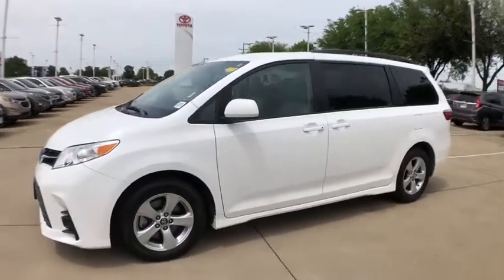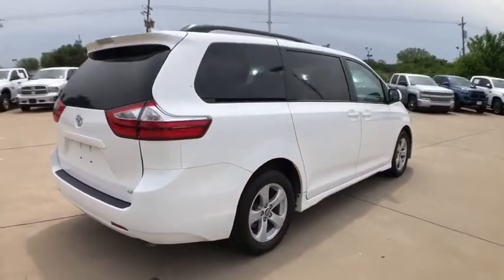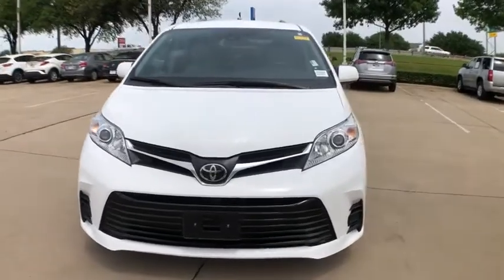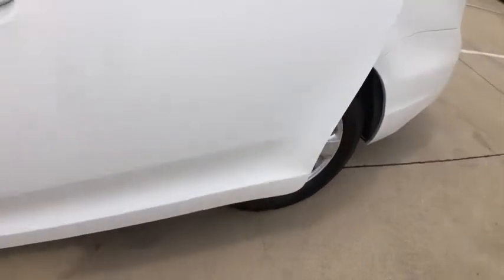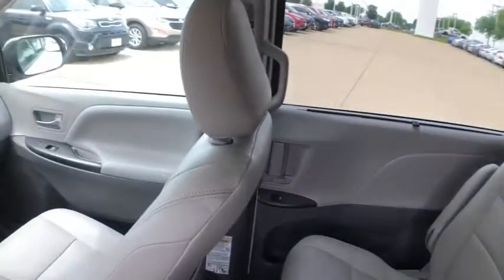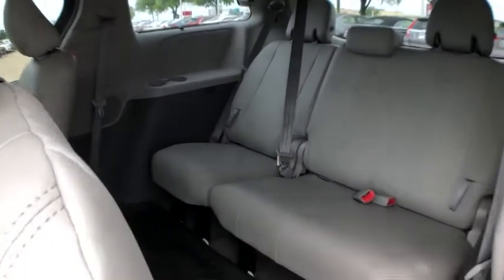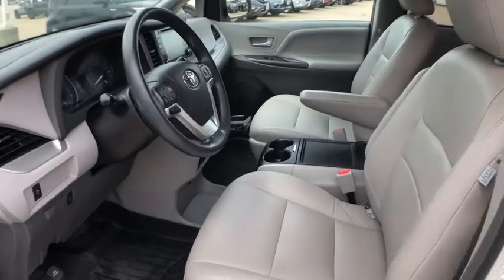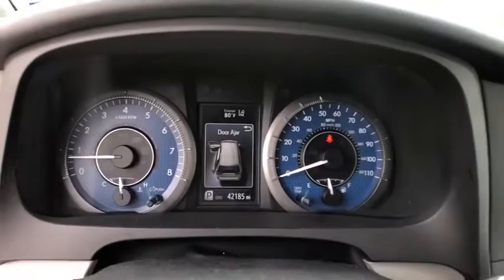2018 Toyota Sienna Lewisville, Dallas, Carrollton, Richardson, TX LS074087A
Used 2018 Toyota Sienna available in Lewisville, Texas at Lone Star Toyota. Servicing the Dallas, Carrollton, and Richardson, TX area.

1547 S. Stemmons Fwy

Come in for amazing value!brbrWhite 2018 Toyota Sienna LE 7 Passenger 4D Passenger Van 8-Speed Automatic 3.5L V6 SMPI DOHCbrbr19/27 City/Highway MPG Recent Arrival!brbrbr17 x 6.5 5-Spoke Alloy Wheels ABS brakes Bumpers: body-color Compass Electronic Stability Control Front dual zone A/C Heated door mirrors Illuminated entry Low tire pressure warning Power door mirrors Remote keyless entry Roof rack: rails only Spoiler Traction control.brbrKBB Fair Market Range High: $24142 KBB Fair Market Range Low: $19351brbrbrAwards:br  * 2018 KBB.com Best Family Cars   * 2018 KBB.com 10 Most Awarded Brands   * 2018 KBB.com Best Resale Value Awards